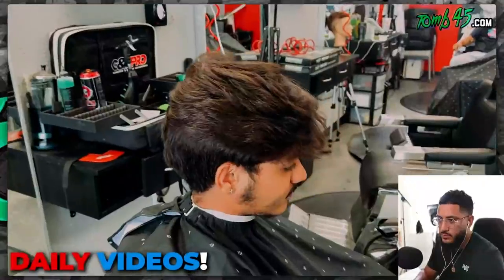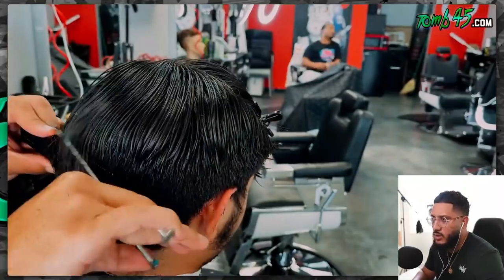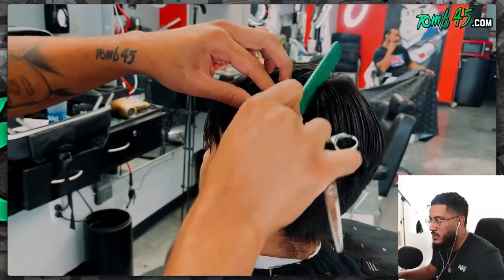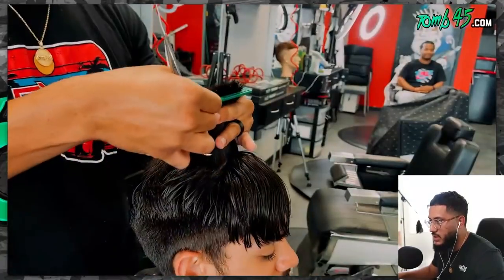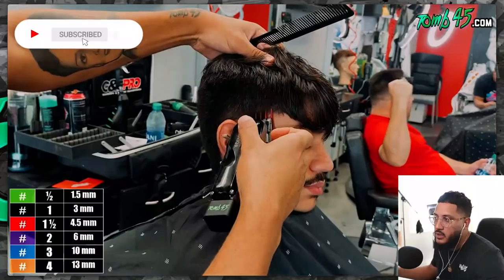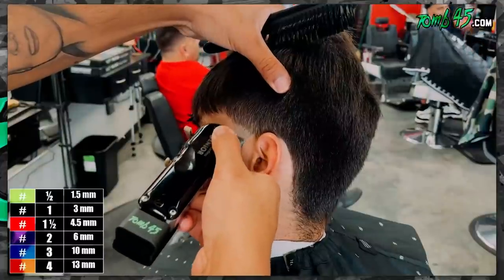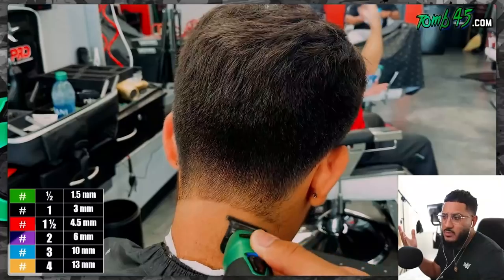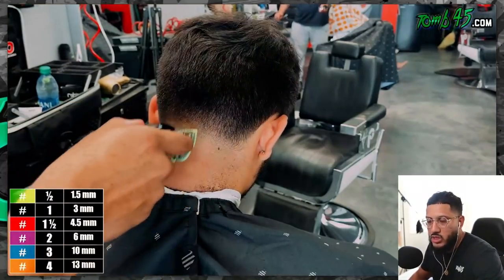Super Thick Hair | All Scissor Cut W/ Gradient LOW Taper!